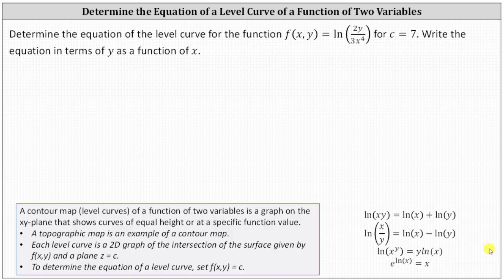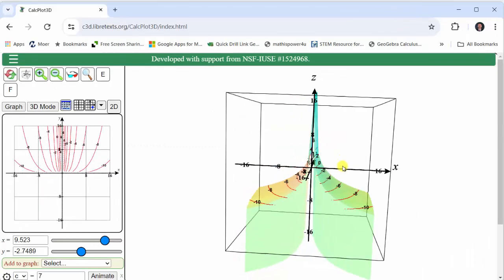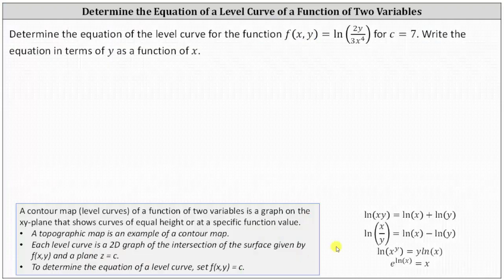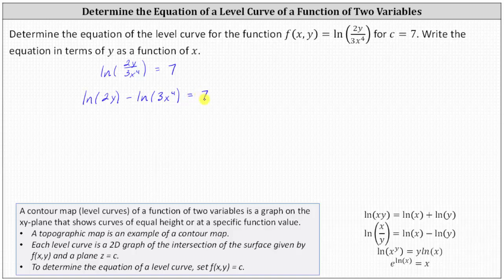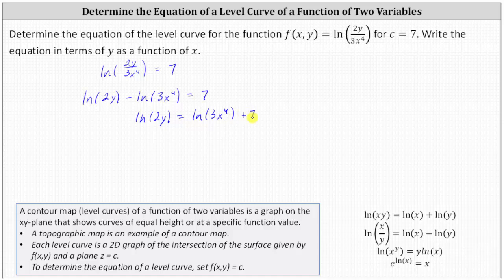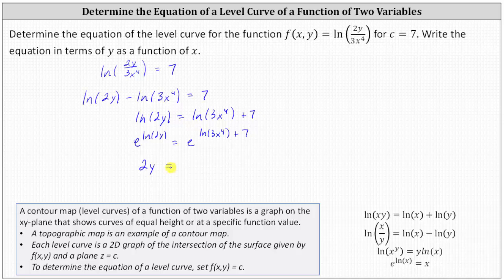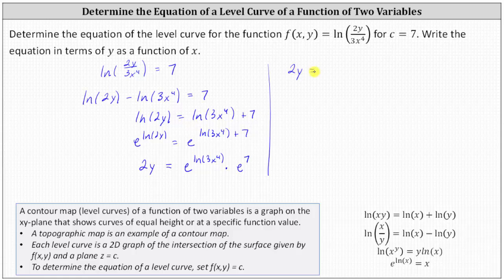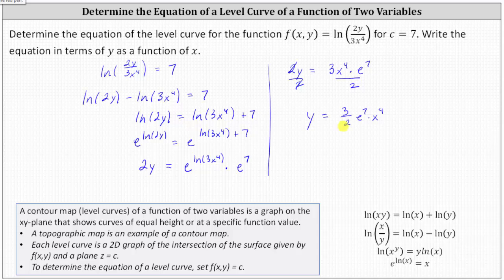Determine the Equation of a Level Curve of Function of Two Variables: Natural Log of a Quotient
This video explains how to determine the equation of a level curve for a fuction of two variables.  Then the equation is written in terms of y as a function of x.